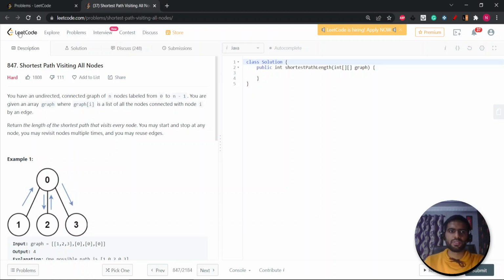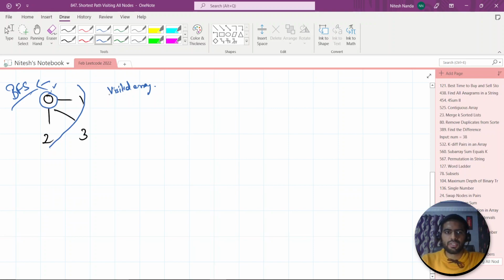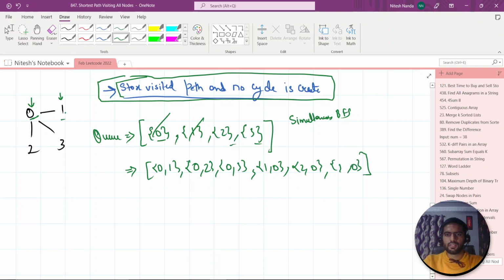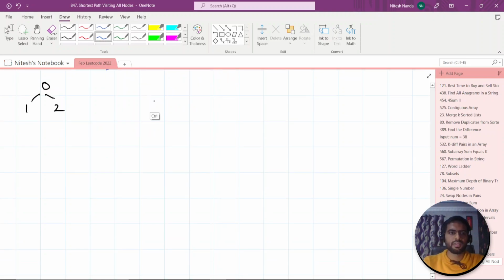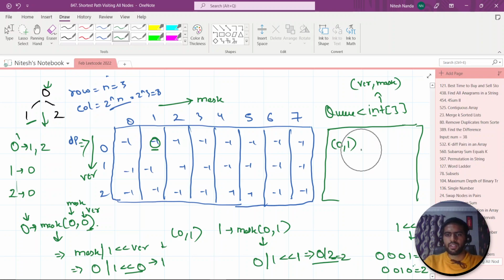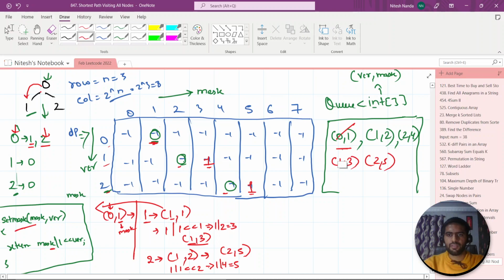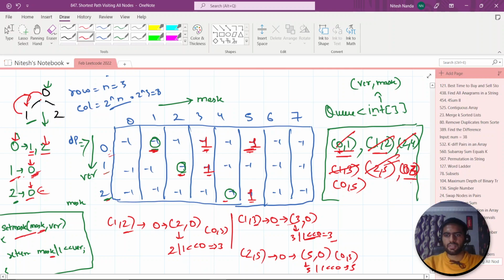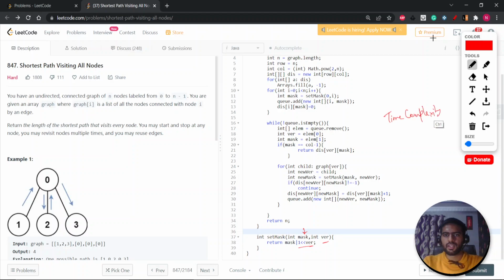Shortest Path Visiting All Nodes | Leetcode 847 | BFS | Graph | BitMask | DP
Time Complexity: O((2^N)*N)
Space Complexity: O((2^N)*N)